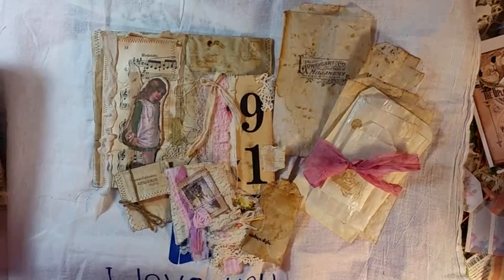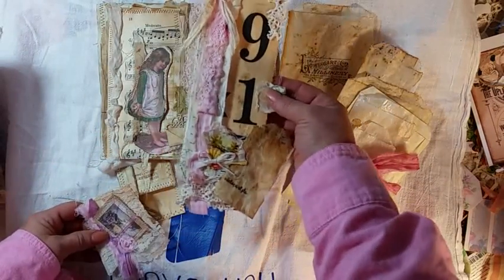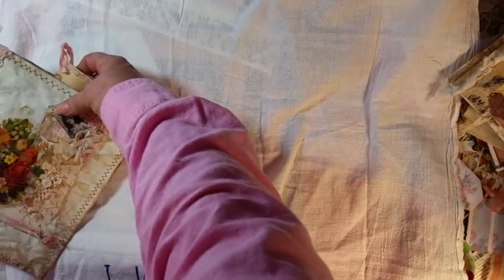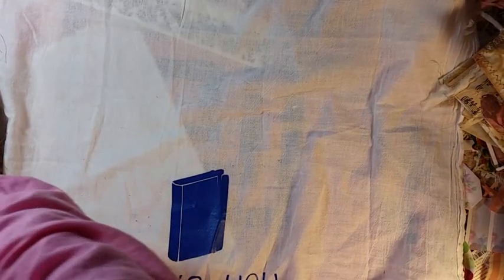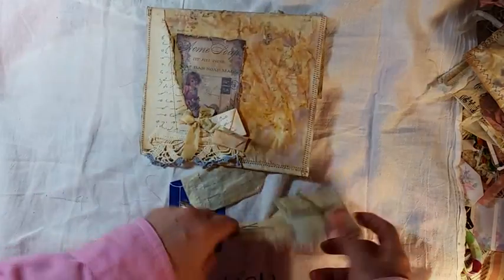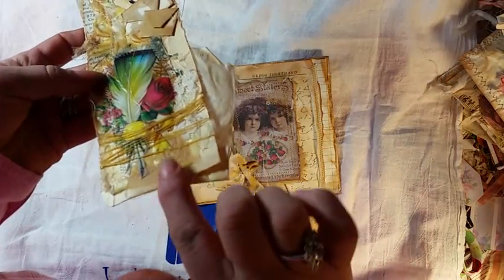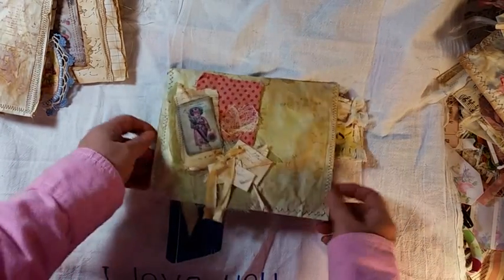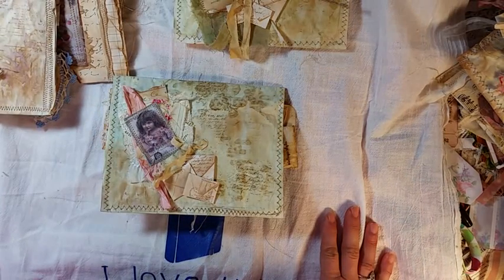Vintage Style Envelope Sets, Etsy Restock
Hello, here are some vintage style sets.  Thank you have a great day.